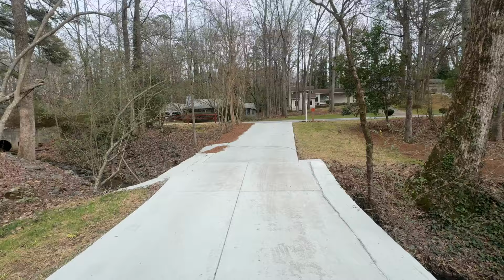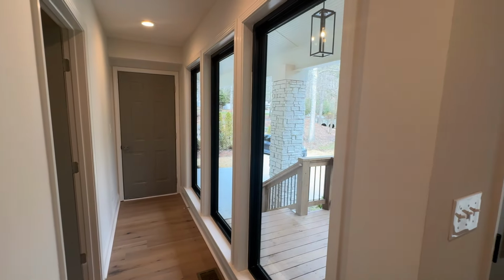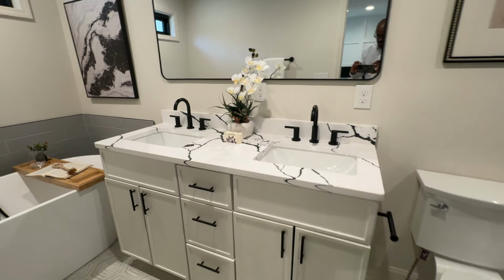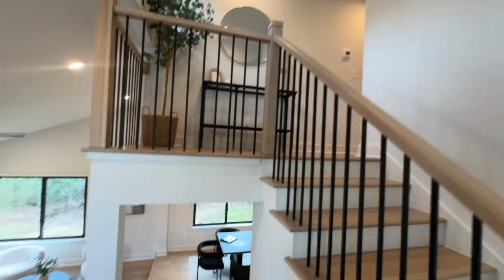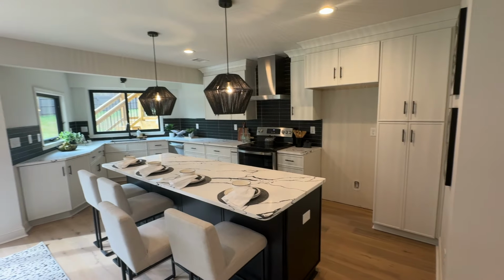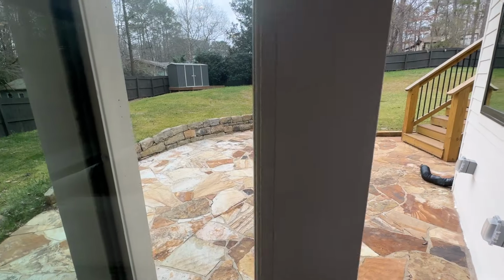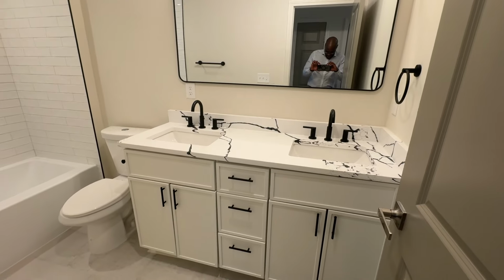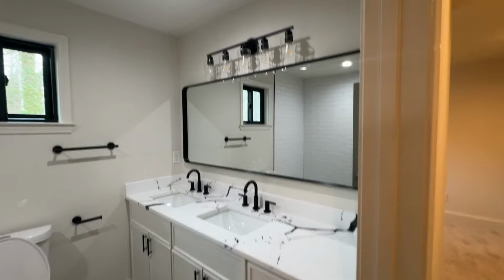Full Home Tour | BETTER Than New Construction Home For Sale In Marietta, GA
Welcome to this completely reimagined, down-to-the-studs new build in the desirable Oak Creek Estates neighborhood of Marietta, GA! If you’ve been searching for a luxury home in Marietta with modern upgrades, spacious interiors, and seamless indoor-outdoor living, this one is a must-see.

🌟 Key Features:
✔ 6 Bedrooms | 3.5 Bathrooms | Oversized Garage
✔ Wide-plank natural flooring for a warm, sophisticated ambiance
✔ Designer eat-in kitchen w/ large island, quartz countertops & custom cabinetry
✔ Sliding glass doors lead to a stone patio & covered porch overlooking a private backyard
✔ Luxurious primary suite w/ soaking tub, tiled shower & private porch access
✔ Spacious secondary bedrooms – perfect for family, guests, or a home office
✔ Located in the top-rated Sprayberry High School district
✔ Optional Swim & Tennis Club membership available

This modern masterpiece sits on a sprawling lot and is minutes from shopping, dining, and major highways for easy access to Atlanta and surrounding areas. Whether you’re looking for a family home, an investment property, or simply a move-in-ready dream home, this one checks all the boxes!

📍 Interested in homes for sale in Marietta, GA? Thinking about buying or selling real estate in Atlanta? I can help!

Worrell Thomas
Real Estate Advisor